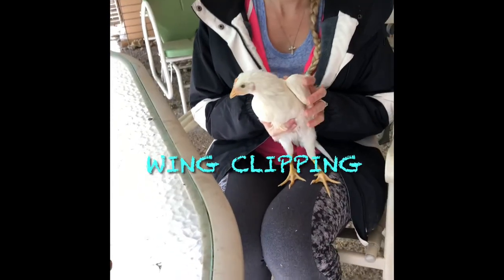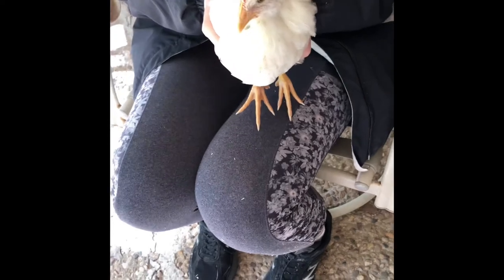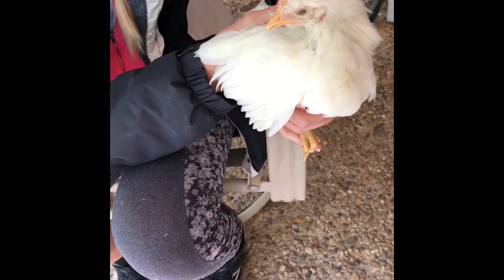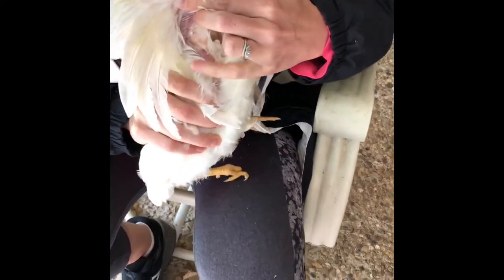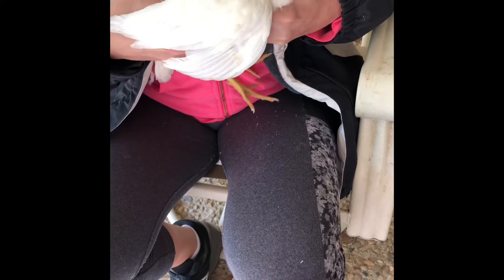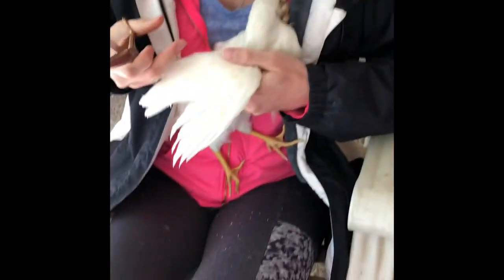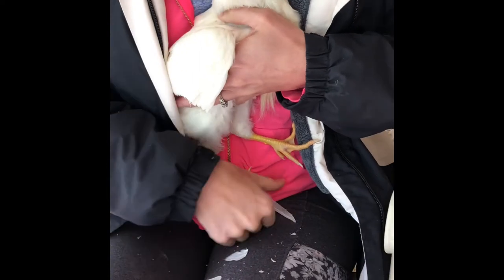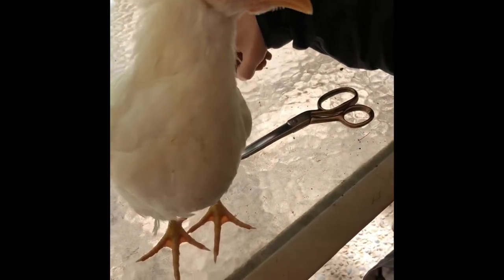Clipping chicken wings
If you plan on keeping your chickens in a fenced in area or large free range yard you can clip a wing so they do not escape their area.